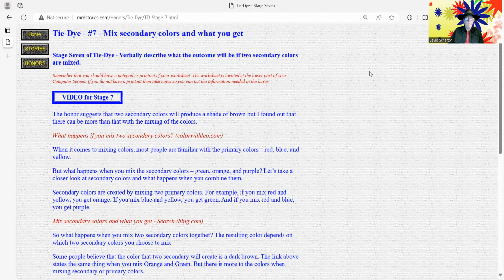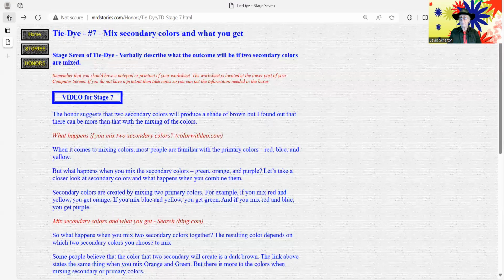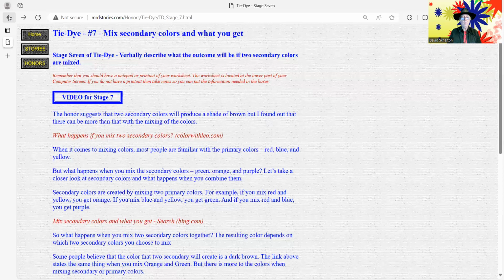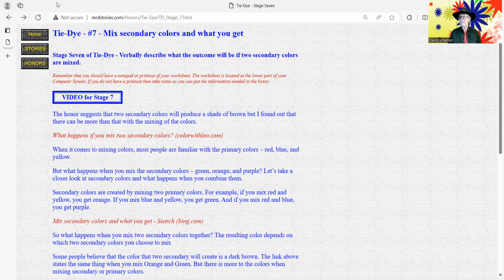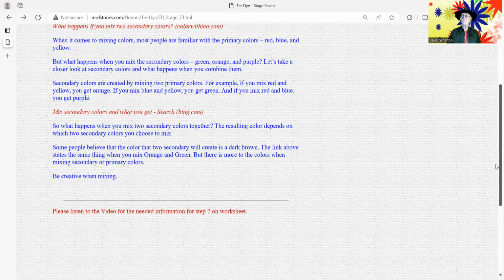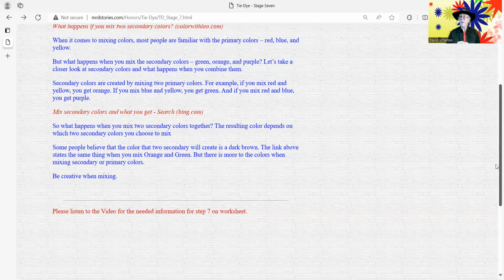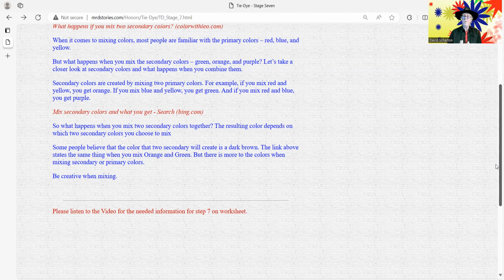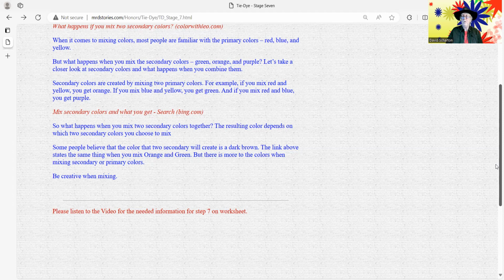Mr. D Honor - Pathfinder - Adventist - 7. Tie-Dye - Mixing Colors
AY Honor Pathfinders Adventist SDA
Tie-Dye -Verbally describe what the outcome will be if two secondary colors are mixed.